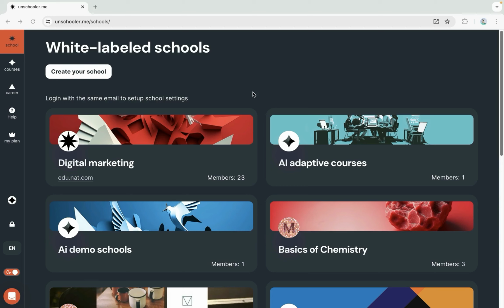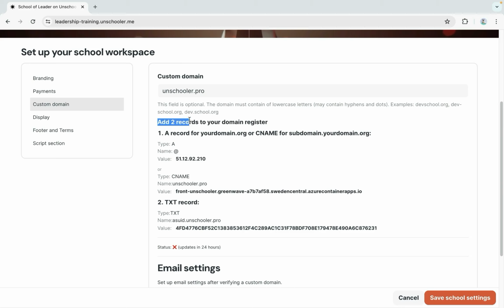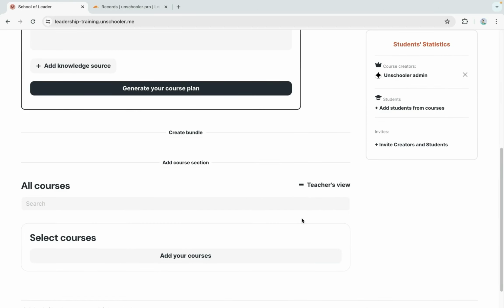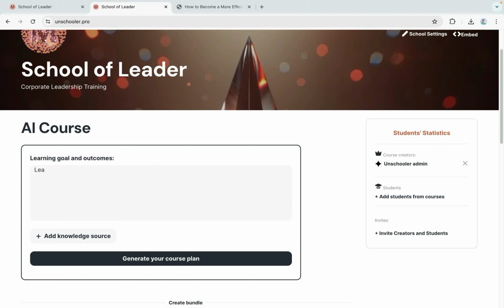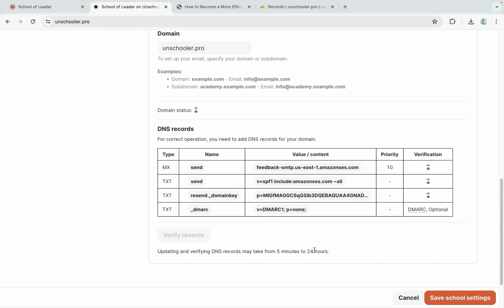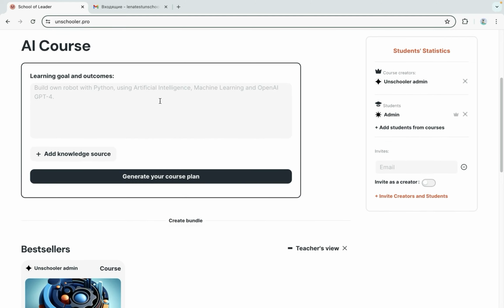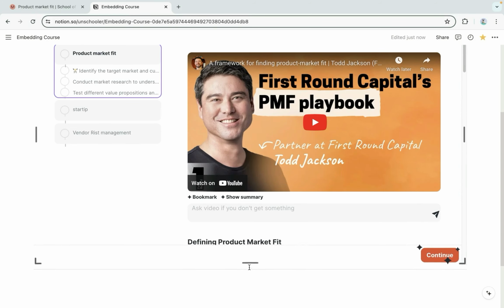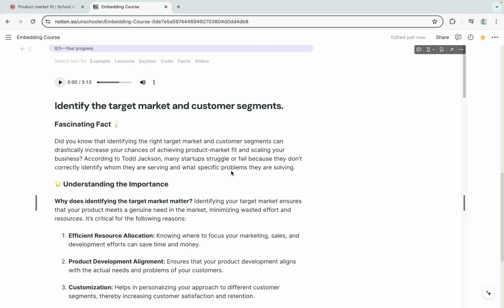How to create white-labeled school on Unschooler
Learn about white label school creation, custom domain setup, branding, course plan generation, and the embedding options for your platform. We cover both manual and automated content generation, adding multimedia resources, managing quizzes, and integrating Stripe payments for a seamless educational experience.